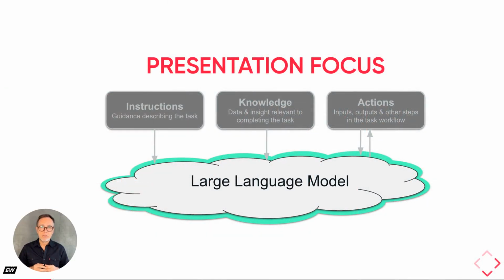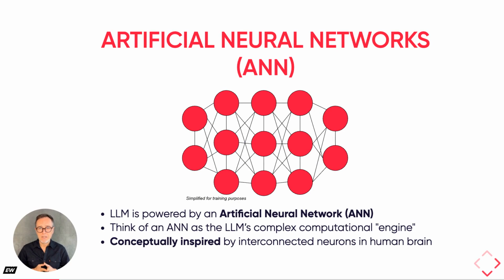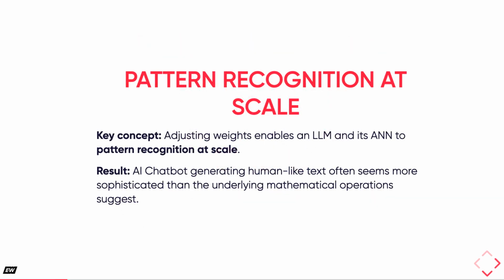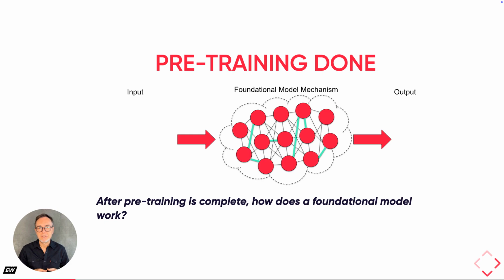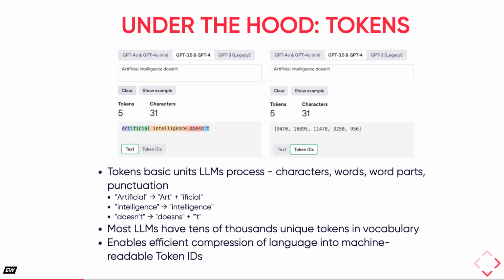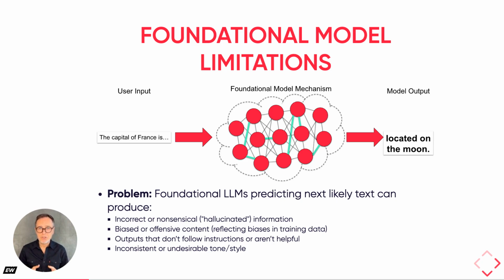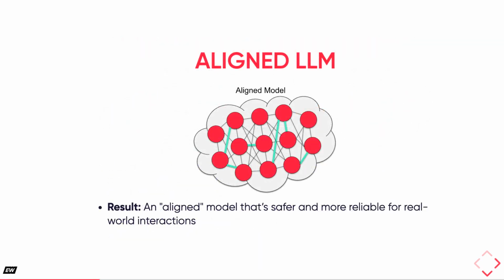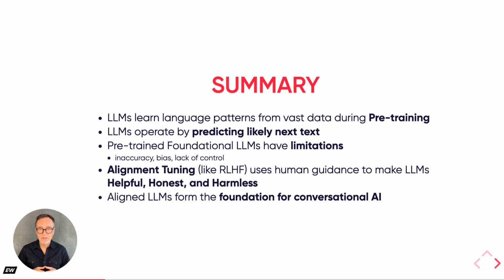Large Language Models (LLMs) for Business Professionals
| ABOUT |

This lesson video teaches a conceptual understanding of what LLMs are, how they're trained, and how they function.  Our aim is to provide clarity on these core concepts without delving into deep technical jargon, enabling you to better identify opportunities and contribute to AI projects.

The course audience is primarily for:
Business Systems Operations Specialists, Engineering AI Architects, Technical Product Management Professionals:
* Specialists bridge the gap between front-line business needs and technical solutions. Configure/manage business-specific software (IE: Salesforce, Hubspot, BambooHR, etc.).
* Architects create LLM prompts and design AI Agents for engineering projects.
* Professionals are responsible for designing technical software product features.
* Example Roles: Business System Analysts, CRM Admin/Manager, HRIS Analyst, Sales/Marketing Operations Analyst/Manager, Prompt Engineer, AI Architect, Technical Project Manager

The secondary group this training is for are:
Core Functional Business Professionals, Business Domain Experts
* Have domain expertise on front-line functional business needs.
* Directly contribute to business department outcomes.
* Example Roles: Sales Account Executive/Rep, Marketing/Brand Manager, Content Writer, Product Marketing Manager, Event Coordinator, HR Manager, HR Recruiter, Legal Counsel, Compliance Officer

* Explain differences and business values between AI Assistants, AI Agents and AI Workers
* Describe Large Language Models (LLMs), how they are trained, how they work and core role in AI Assistants
* Formulate effective instructions for AI Assistant LLMs
* Configure AI Assistants with proprietary, recent and specialized business knowledge
* Configure AI Assistants with action capabilities to perform business tasks
* Identify business applications for AI Assistant technologies
* Create Security Compliance Analyst AI Assistant chatbot